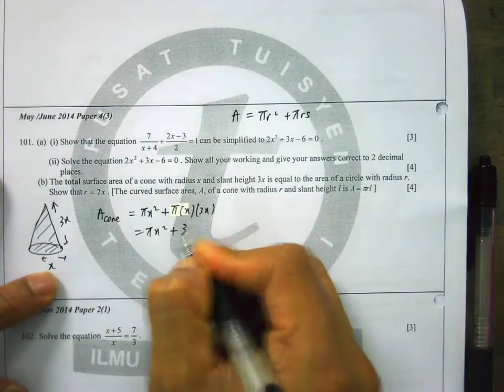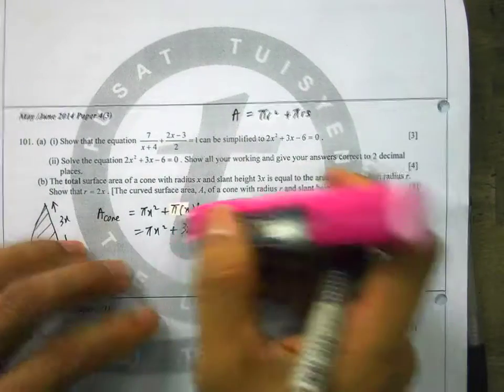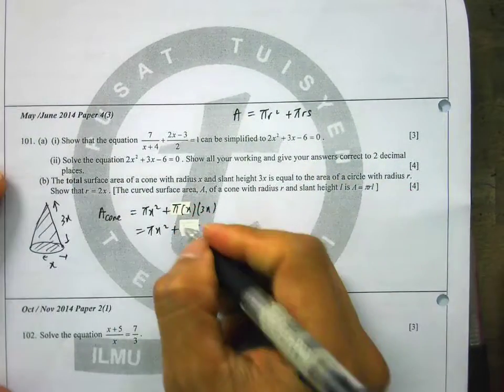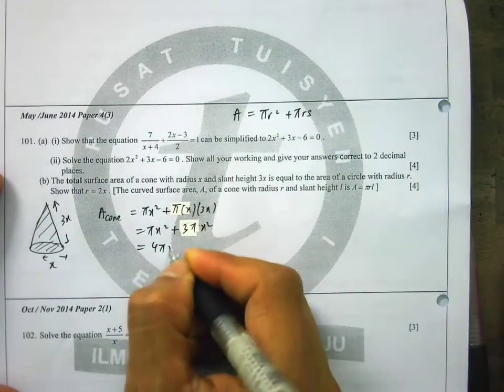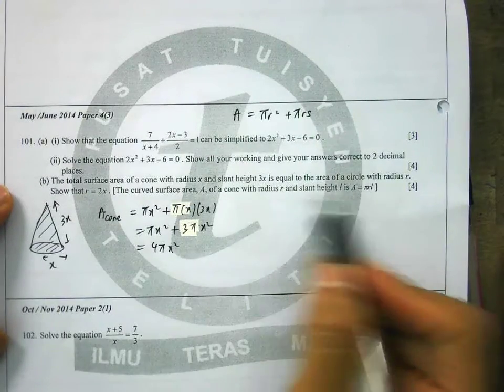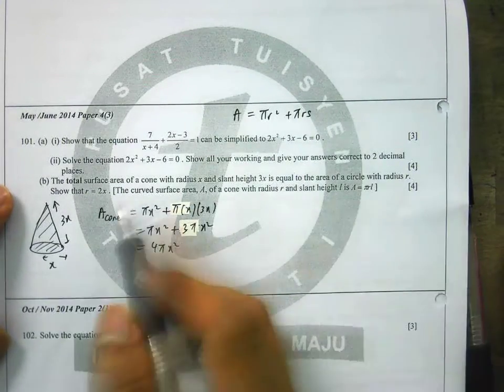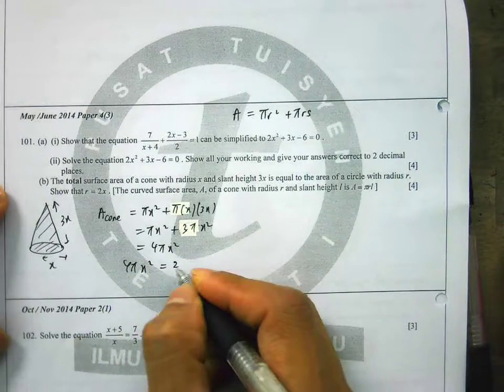SOLVING A CONE PROBLEM - EQUATION AND INEQUALITIES - MAY/JUNE 2014 P4(3) Q101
IGCSE EXTENDED MATHS PAST YEAR QUESTIONS OCT/NOV 2008 P2 Q8. FULL WORKING AND SOLUTION PAST PAPER QUESTION. EXAM PREPARATION, ANSWERING TECHNIQUE GUIDANCE. REVISION FOR YEAR 10 AND YEAR 11 EQUATION AND INEQUALITIES.